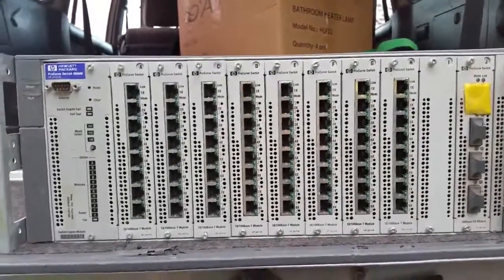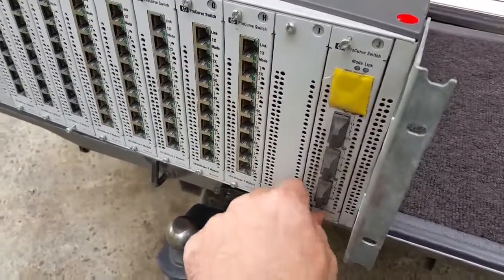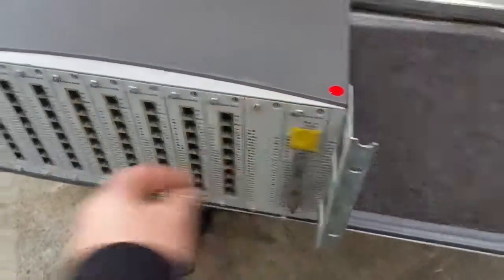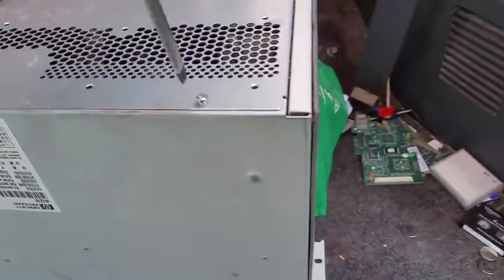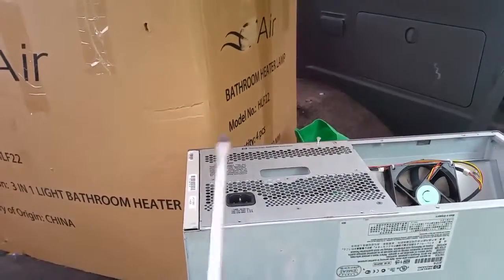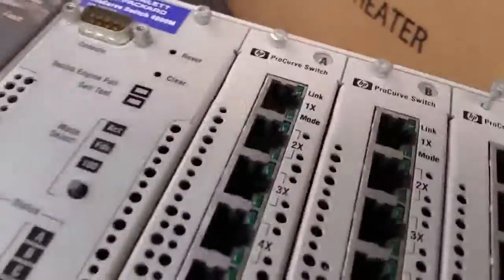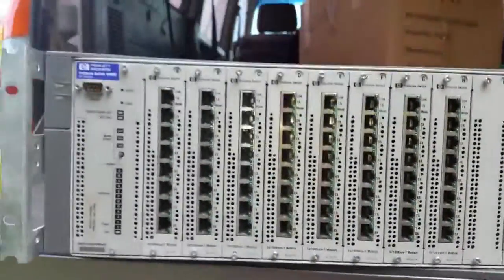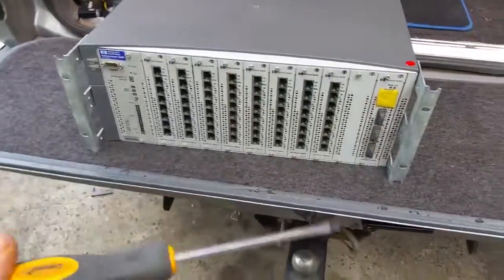Profile of a HP Pro-Curve 4000M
Brief profile of a Hp Pro-Curve 4000M rack mount enterprise class managed network switch